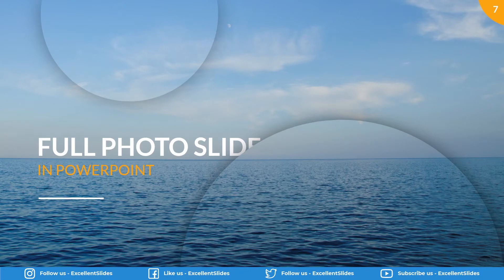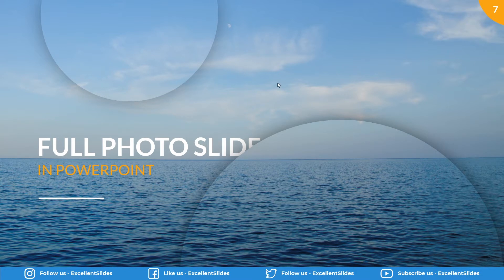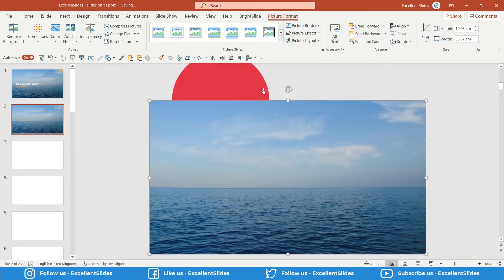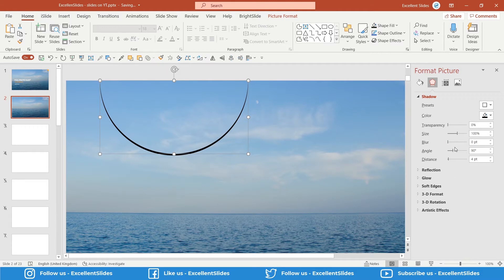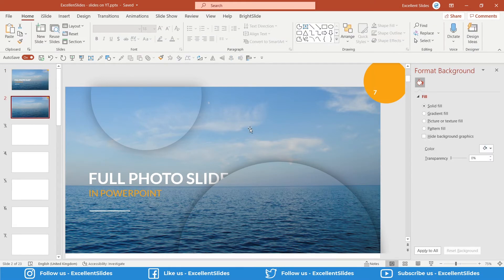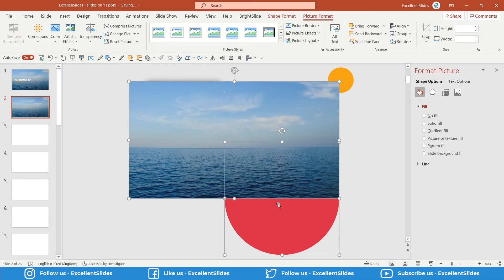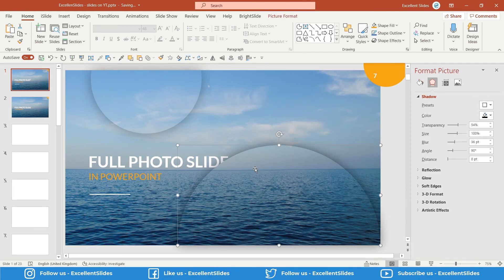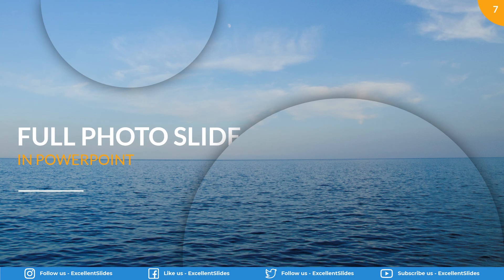Full Photo Slide in PowerPoint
In this video, I will teach you how to design the full photo slide. We used a lot of shadows. The final effect is really appealing